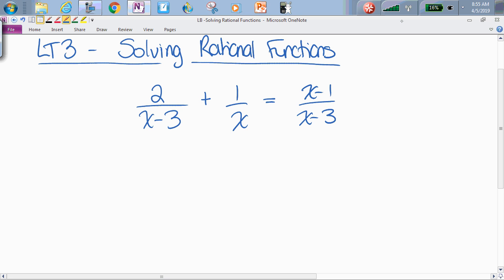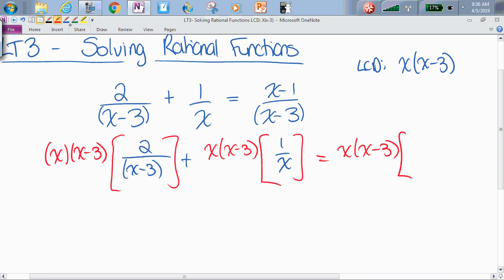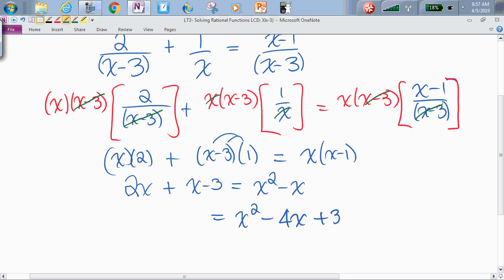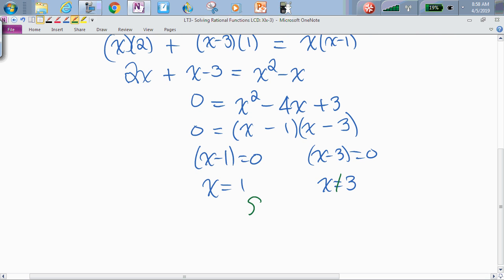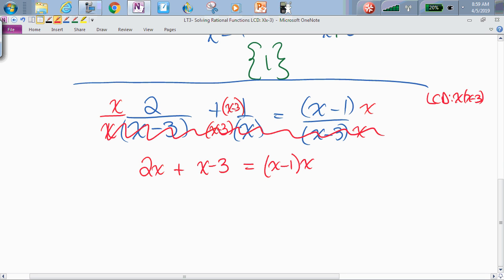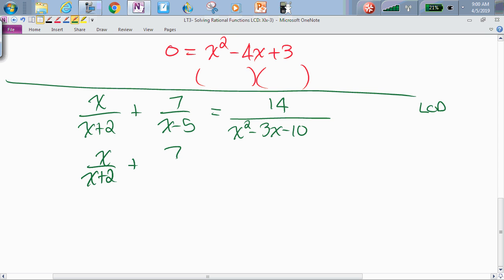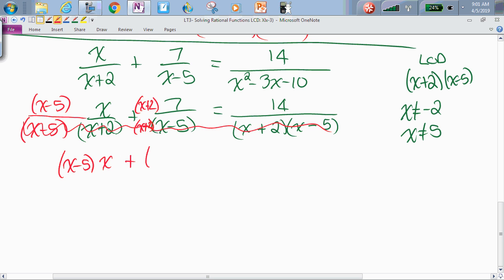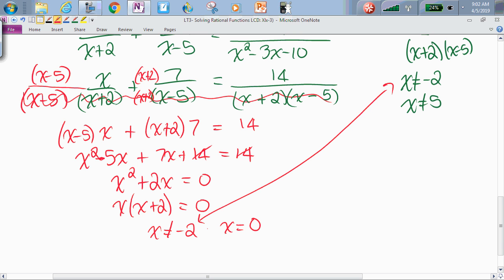LT3 Solving Rational Functions